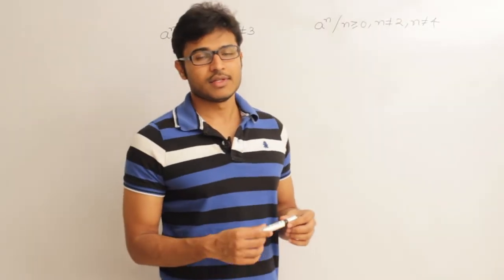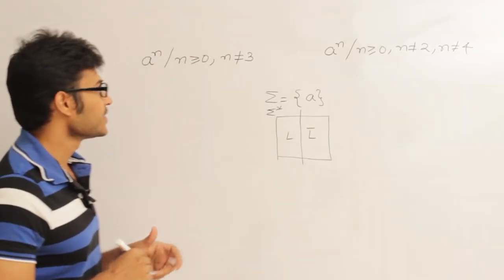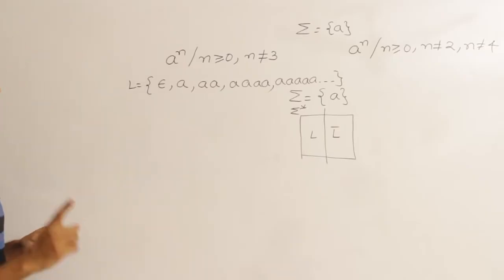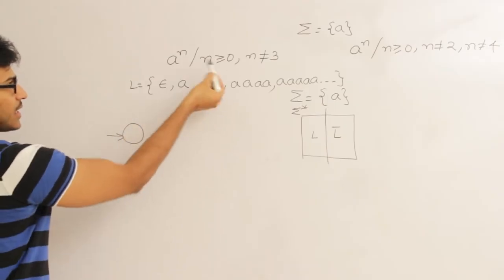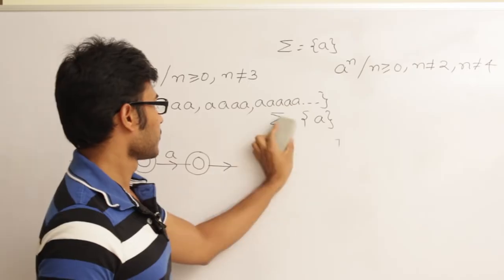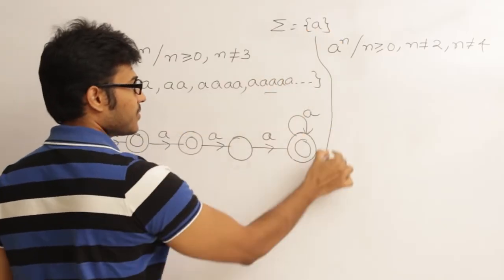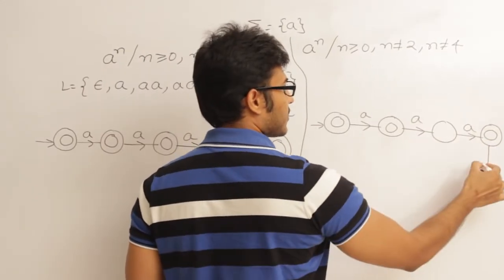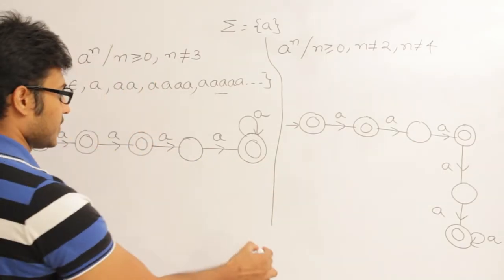32 Problems of DFA